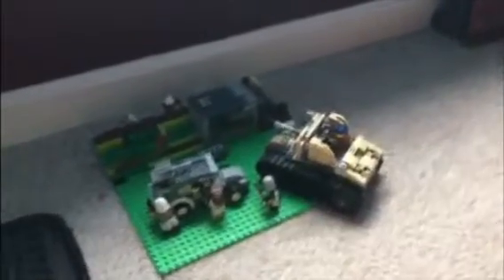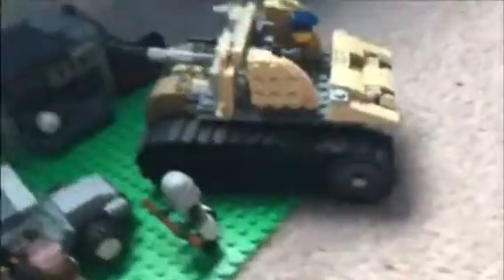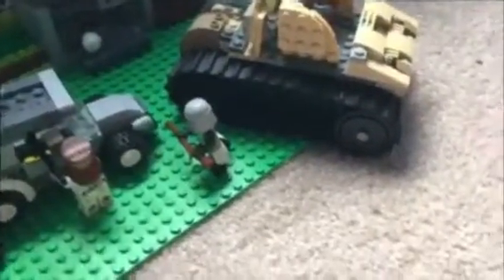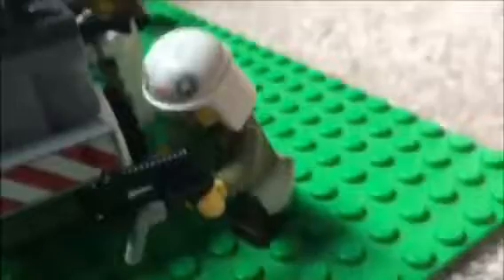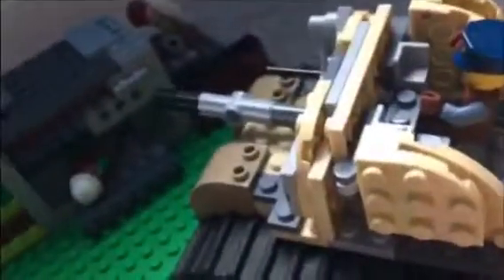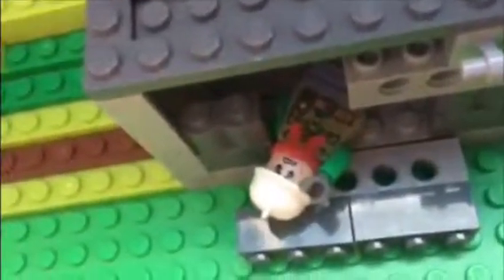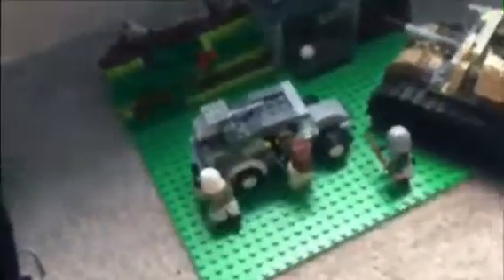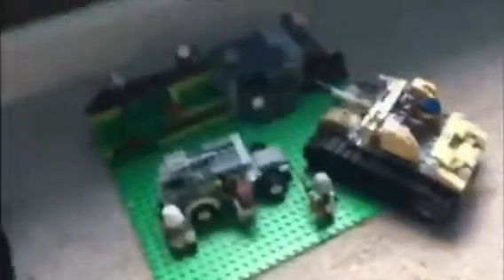Invasion of Poland mini moc plus NEW INTRO!!!